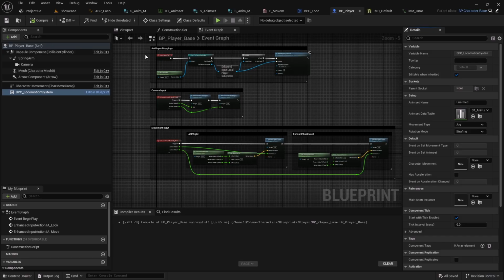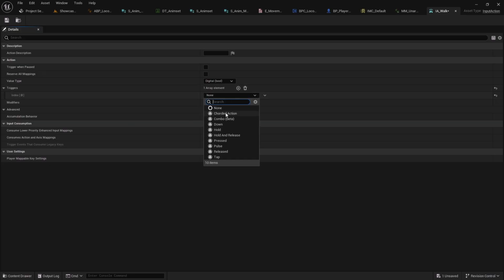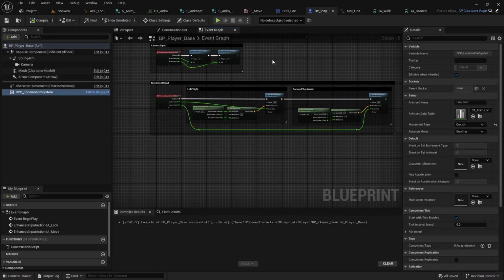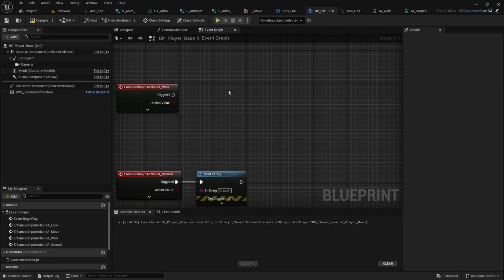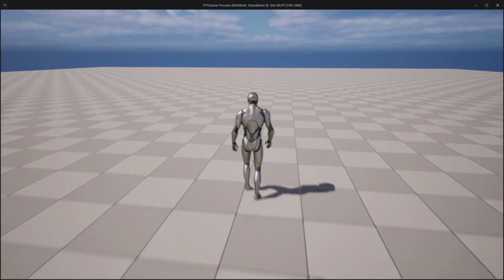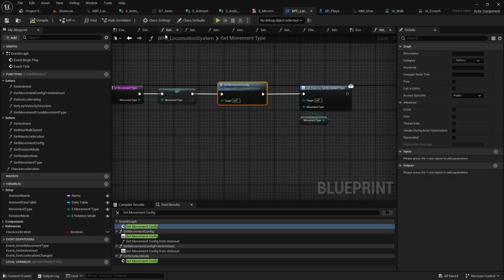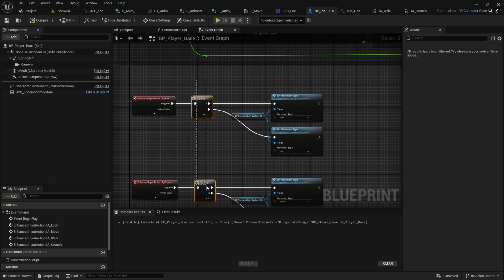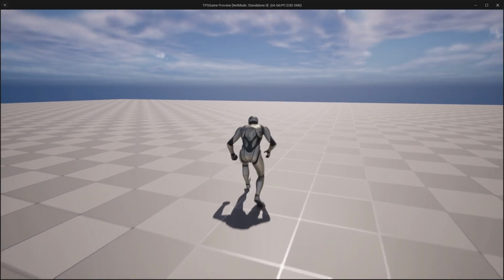Unreal Engine | Third Person Shooter (TPS) Game - #17 Walk, Jog & Crouch Input Actions